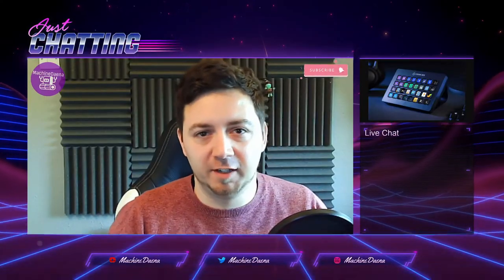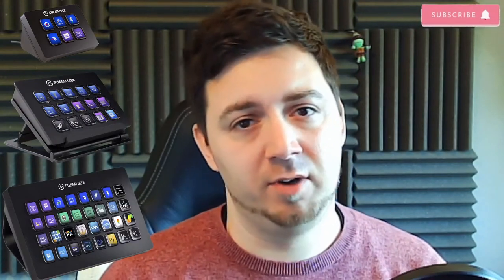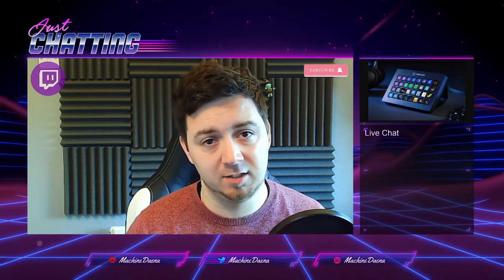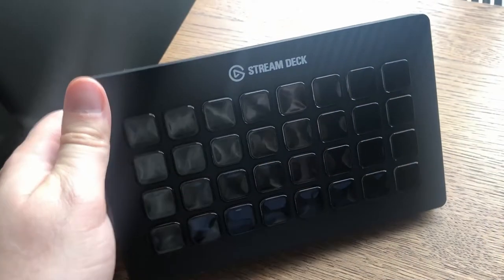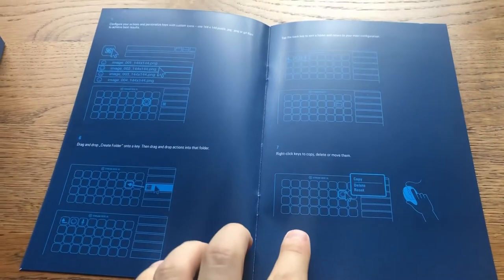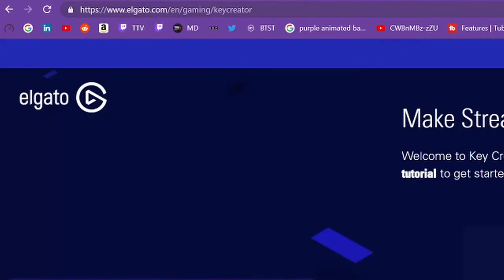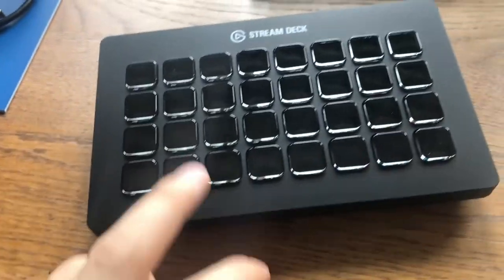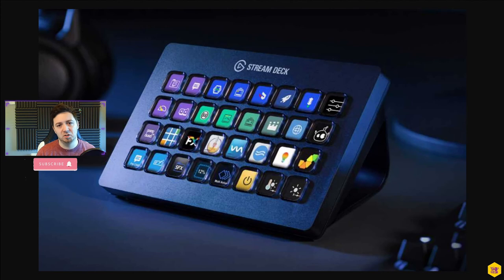👽 Elgato Stream Deck XL // Info & Unbox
Elgato Stream XL unboxing and information. Is the Elgato Stream Deck XL worthwhile getting? This video is a product tour and unboxing, informational video showing the product.

I've had the streamdeck for around two months now and have thoroughly enjoyed using it and making quality of life changes to my stream with it.

It's made my streaming much more smooth and slick, and I would recommend the product for sure. In this video I show you an unboxing of the product with their 2020 (post Corsair-purchase. ) packaging.

I give a show and tell of some of the ways I've used the Elgato Stream Deck via a tour of my buttons, and I also provide some useful information about how best to use the Stream Deck. I also show briefly the key creator online tool from Elgato (link below).

This is my very FIRST EVER unboxing and product review video so please let me know what else you would like to have seen in the video or any constructive feedback!

-- ⏲️ Vid Timestamps --
Information & Stream Deck XL & Intro:(00:00)
Full Unboxing & Info Footage:(2:58)
Elgato Stream Deck XL Manual Page:(5:45)
Elgato Web Support & Software Download:(6:37)
Tour of My Current Stream Deck XL Buttons:(7:09)
Elgato Stream Deck Key Creator:(8:28)
Set up Stream Deck XL, USB Wiring & Further Product Info:(9:12)
Thoughts on Stream Deck XL so Far:(10:31)
Outro:(11:30)